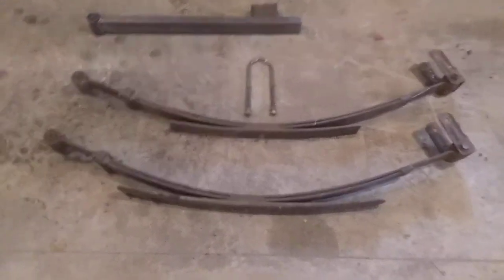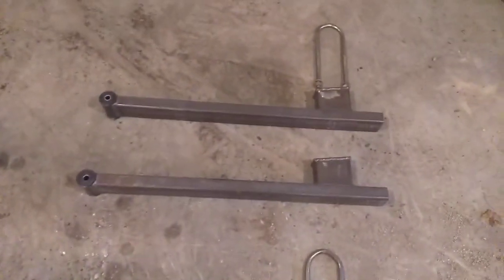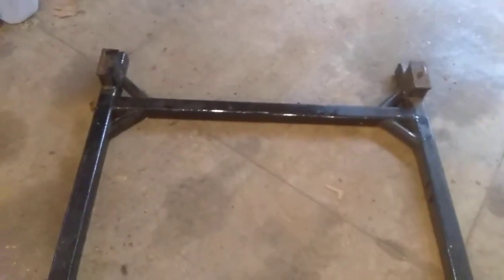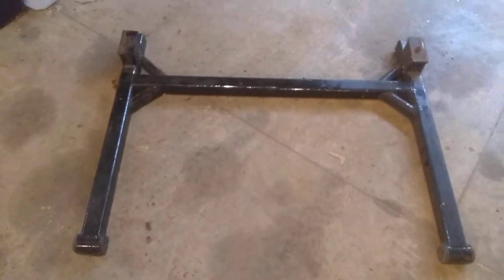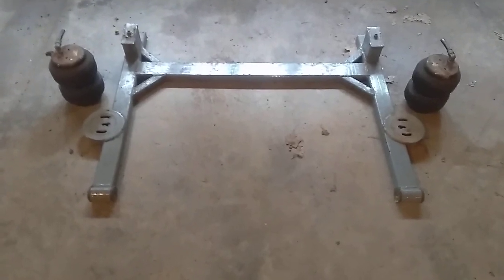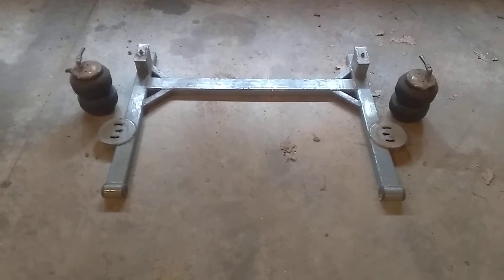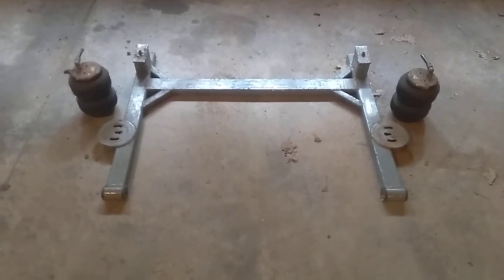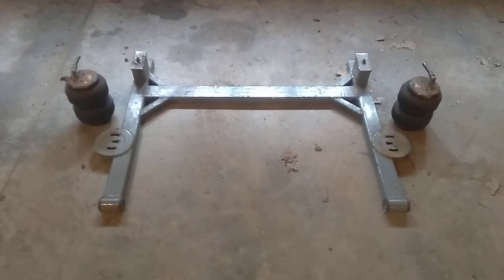How to 2 link a truck 2 link rear suspension set up 2 link airbag suspension S10 2 link S10 air ride